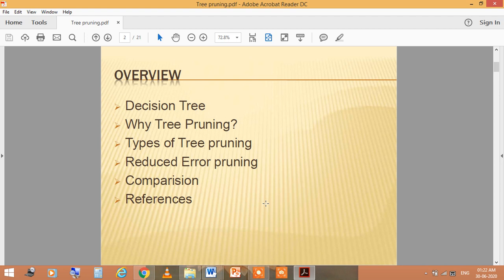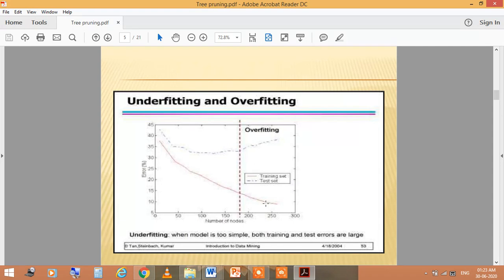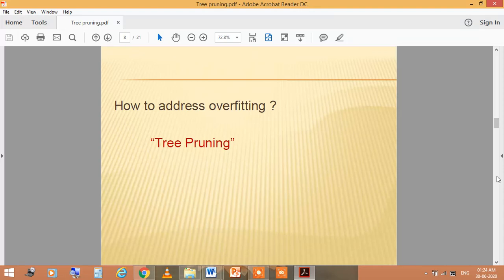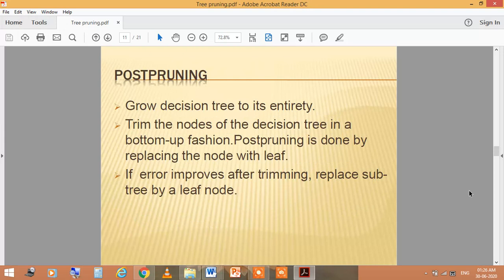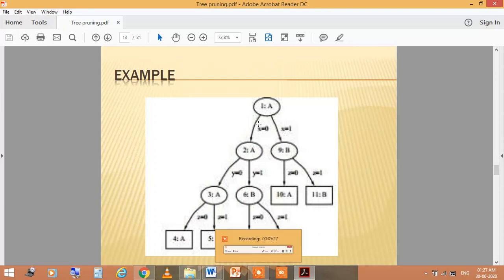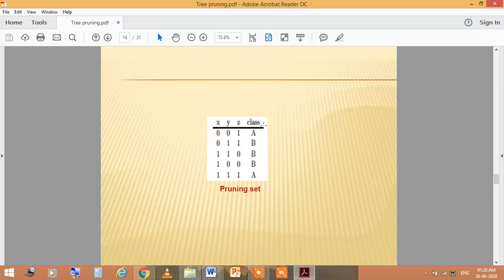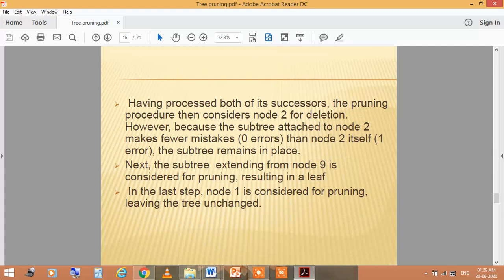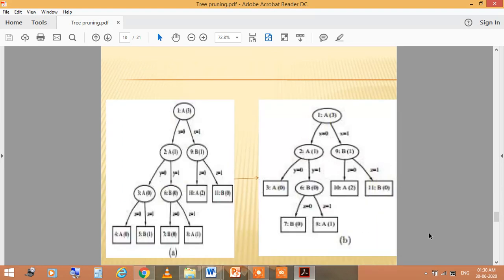Jayoti Vidyapeeth - Tree Pruning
Jayoti Vidyapeeth - Tree Pruning. Name-JV’n Dr.Anamika Ahirwar Dept. of Science & Technology, Under Faculty of Education & Methodology Course Name- Data Warehousing & Data Mining. Session Name- Tree Pruning. Class- B.Tech + M.Tech CS trimester 9.